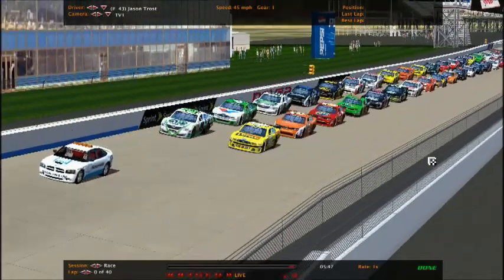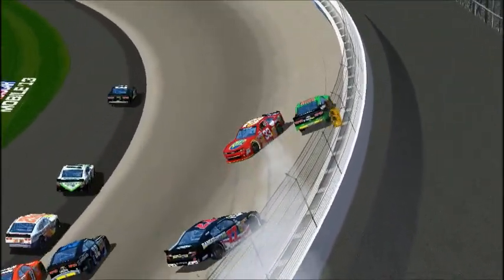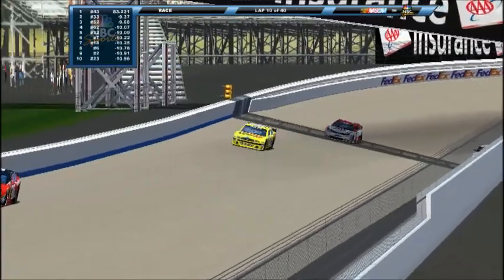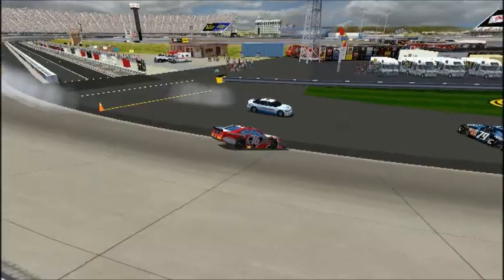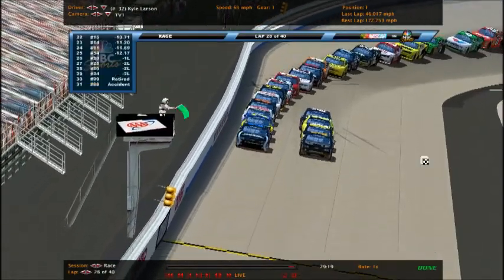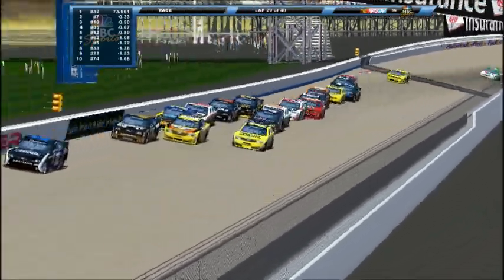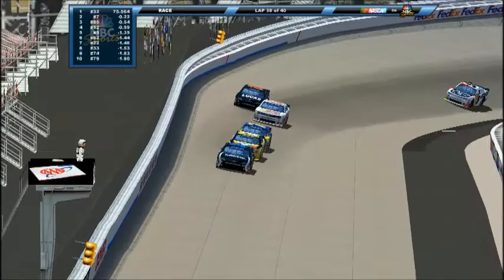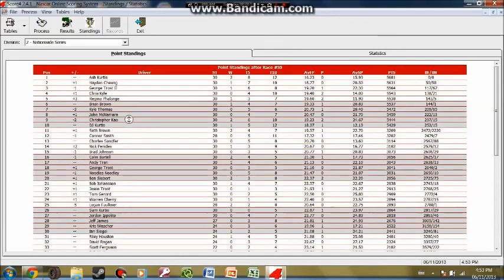NLSCAR Lowe's Nationwide Series 30/35 S3 @ Dover (5-Hour Energy 200)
5 more to go!